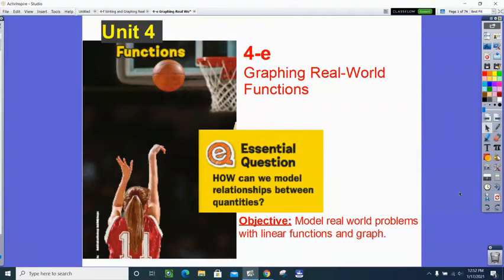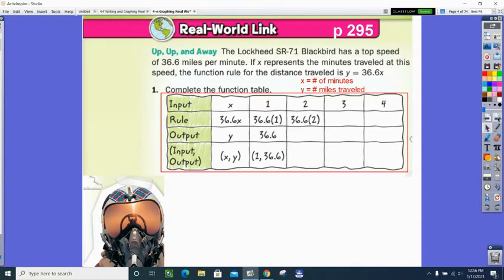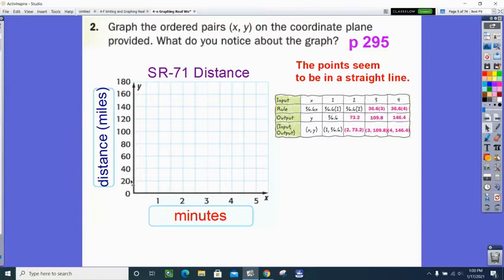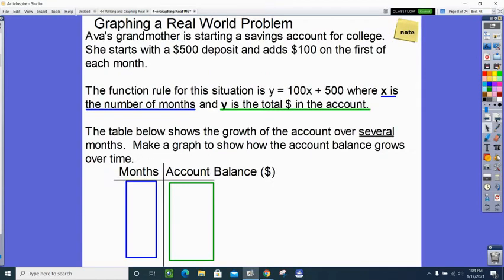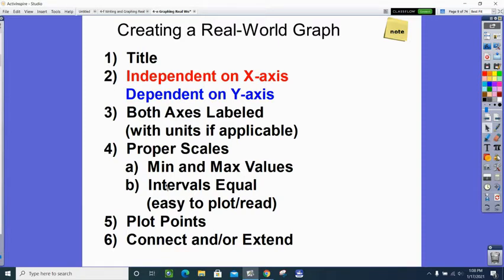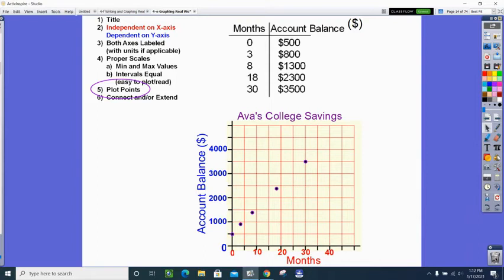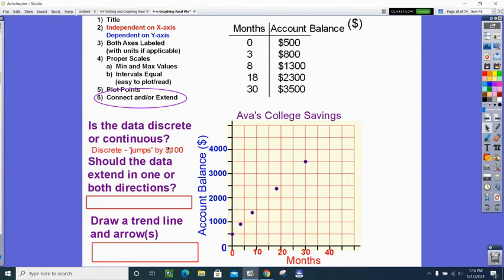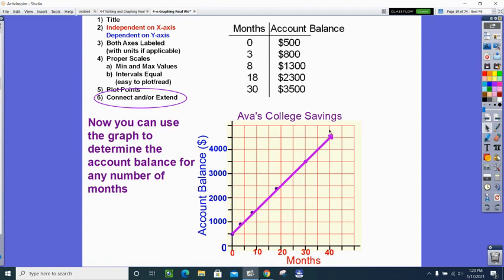Math8 4 e Real World Linear Function Graphs